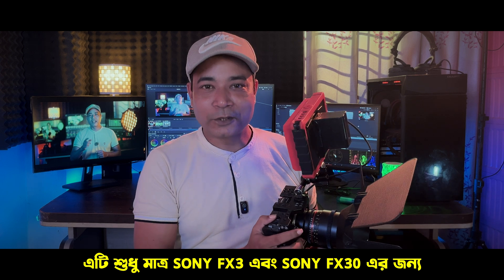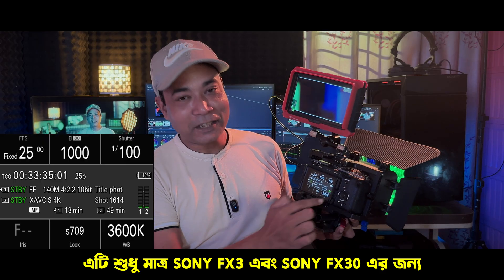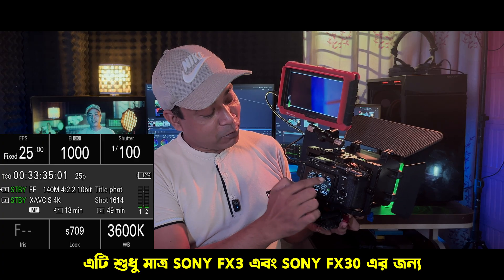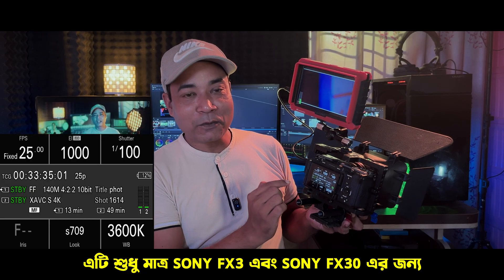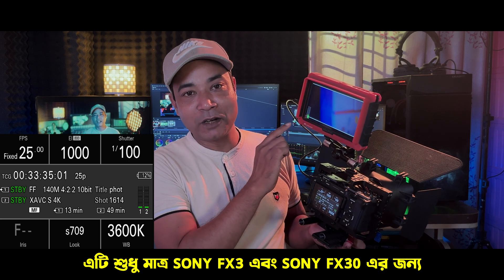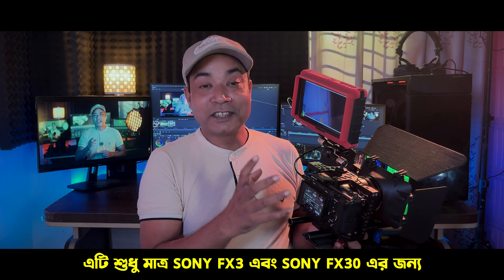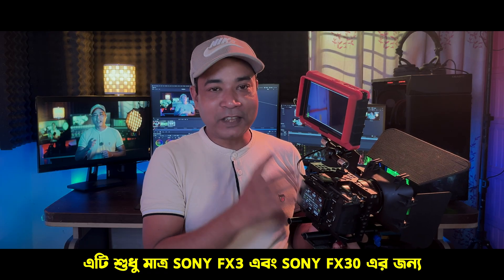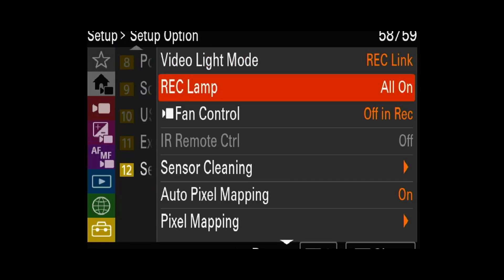অবশেষে এলো! Sony FX3 7.00 আপডেট | আপনার ক্যামেরা এখন আরও শক্তিশালী!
Sony FX3 ইউজারদের জন্য দারুন খবর! চলে এসেছে বহুল প্রতীক্ষিত ফার্মওয়্যার আপডেট 7.00। এই আপডেটে সনি তাদের এই অসাধারণ ক্যামেরায় যোগ করেছে বেশ কিছু যুগান্তকারী ফিচার, যা আপনার ফিল্মমেকিং অভিজ্ঞতাকে নিয়ে যাবে নতুন এক মাত্রায়।

এই ভিডিওতে আমরা আলোচনা করেছি:
✅ কিভাবে নিরাপদে আপনার Sony FX3 ক্যামেরা ভার্সন ৭.০০ এ আপডেট করবেন (ধাপে ধাপে)।
✅ আপডেটের আগে কী কী সতর্কতা অবলম্বন করা উচিত।
✅ নতুন BIG6 হোম স্ক্রিন এবং এর সুবিধা।
✅ HDMI এর মাধ্যমে Blackmagic RAW আউটপুট।
✅ নতুন S&Q মোড এবং অ্যানামরফিক ডি-স্কুইজ অপশন।
✅ আরও অন্যান্য গুরুত্বপূর্ণ ফিচার এবং ক্যামেরার পারফর্মেন্স উন্নতি।

ভিডিওটি শেষ পর্যন্ত দেখুন এবং আপনার FX3 ক্যামেরার সম্পূর্ণ পটেনশিয়াল আনলক করুন!

⏰ টাইমস্ট্যাম্প (Timestamps):
00:00 - ভূমিকা (Introduction)
01:15 - আপডেট করার আগে জরুরি বিষয় (Important Precautions)
02:30 - কিভাবে ফার্মওয়্যার ডাউনলোড ও ইনস্টল করবেন? (How to Update?)
03:00 - নতুন কী কী ফিচার এলো? (Exploring New Features)
04:45 - নতুন BIG6 হোম স্ক্রিন (New BIG6 Home Screen)
05:10 - Blackmagic RAW আউটপুট ফিচার
06:30 - অন্যান্য ফিচার (Other Important Features)